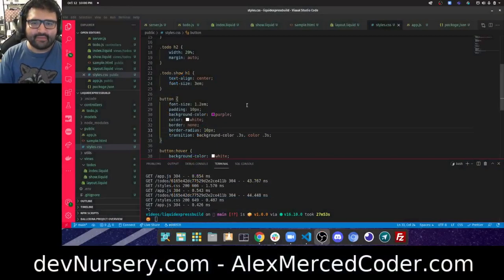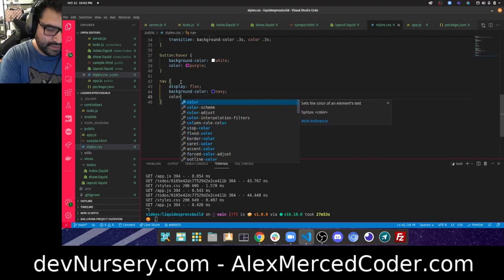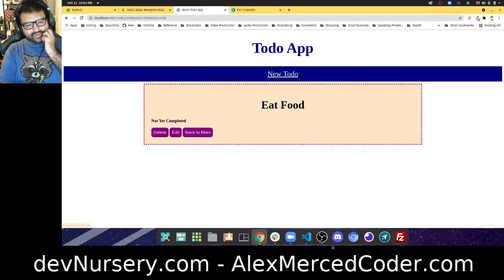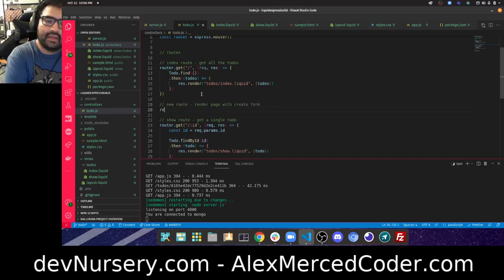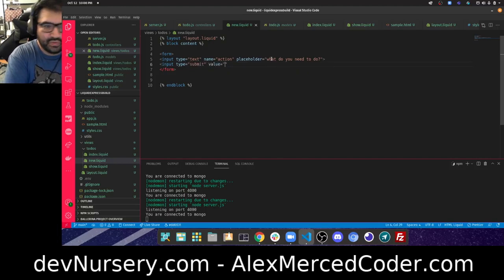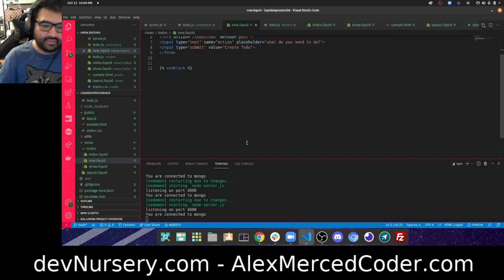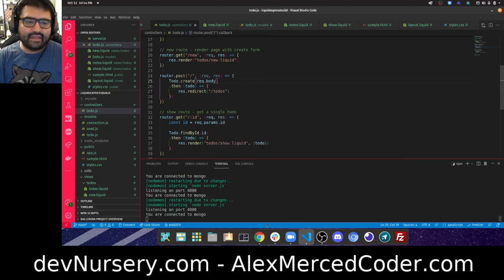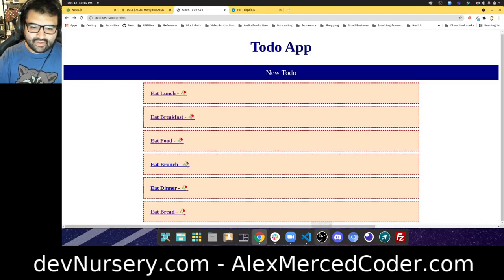AM Coder - Liquidjs, Mongoose, Express Build #6 - New and Create Route